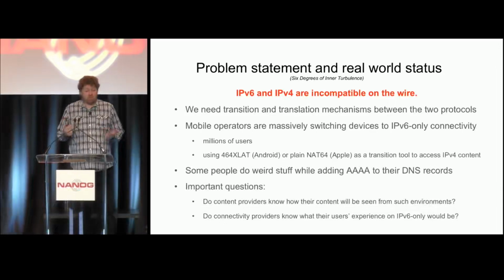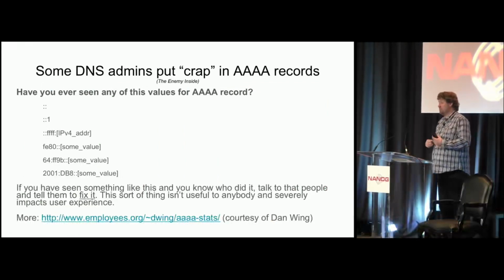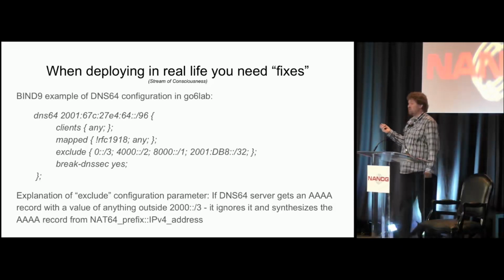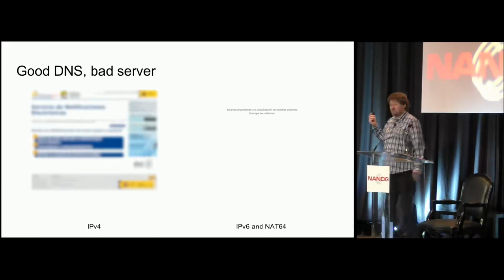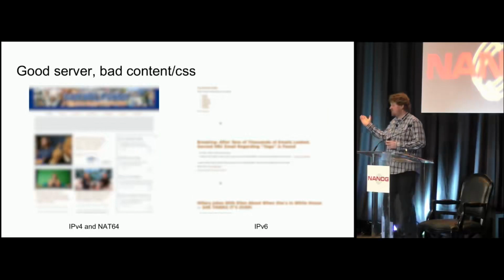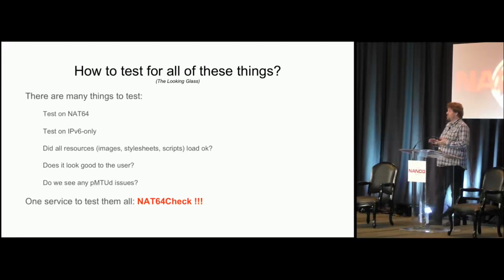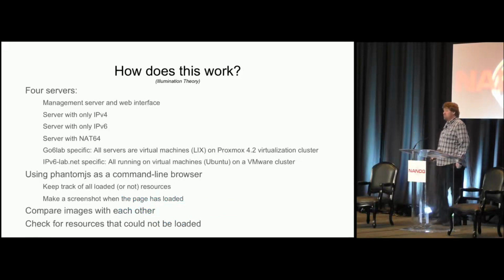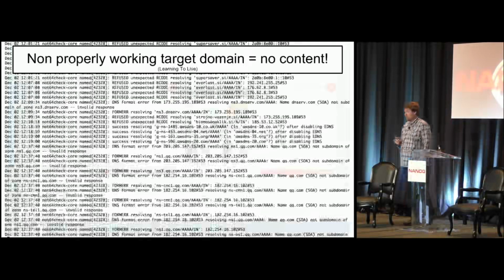NAT64 DNS64 experiments